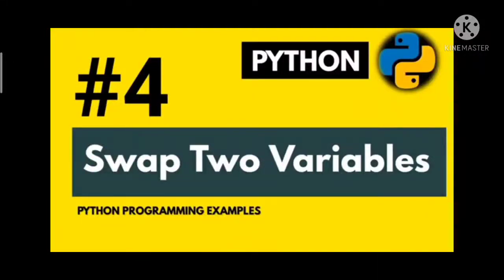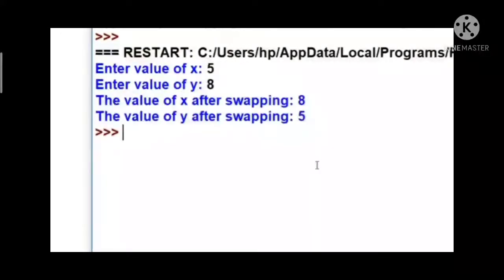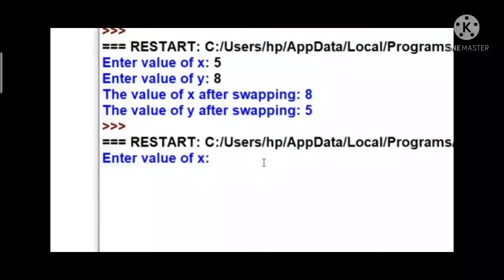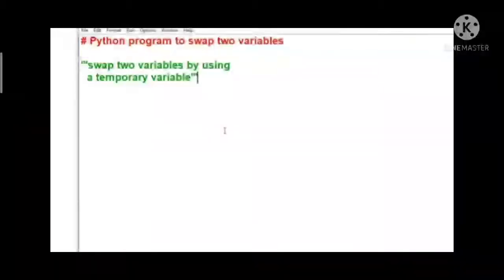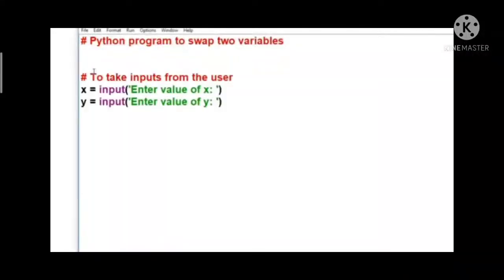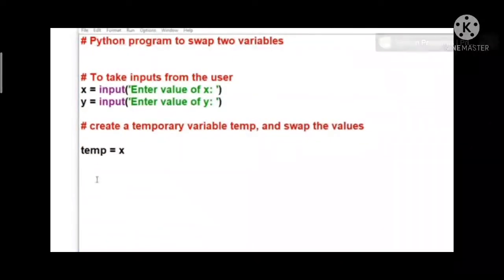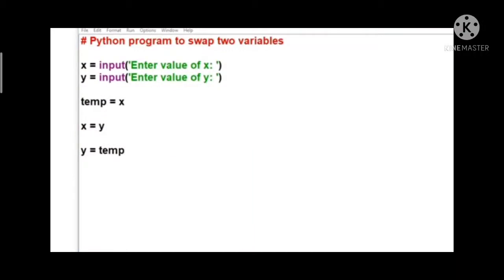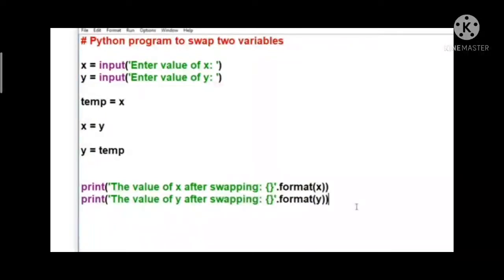Python Programs| Swap Two Variables Python Program|Example For Beginners..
Introduction to Paython | What is Payth?Top 50 Programming in Python MCQs|Most Important Coneceptual Question For All CS/IT Exams|MSBTE Programming in Python MCQs|Most Important Conceptual Questions for All CS /IT Exams.

Top 100 MCQs On Object Oriented Programming Question and Answers| From Basics Oops Consepts..
This video cantain total 25 MCQs out of 100 MCQs on#c#oopsconcepets#oop#cpp object orinted programing language.
Each MCQs on object orinted programing is described with detailed explanation in hindi.This is part 1out of part Under this topis.This video serice will be help to for RRB  je(IT)and IBPS PO/So  exams.All the questions are very Important for Engineering students as well as students those are preparing for UPSC and goverment exams.
In this video,we are trying to cover the basic Important Questions on Object Orinted   Programing language.

pythonGTU GTUE Exam
python python MCQS#Compter Sciences Python Basic Concept With MCQs.